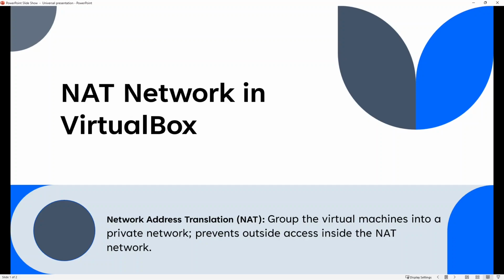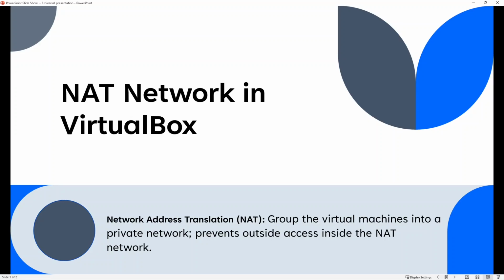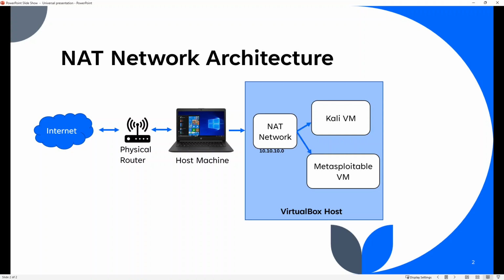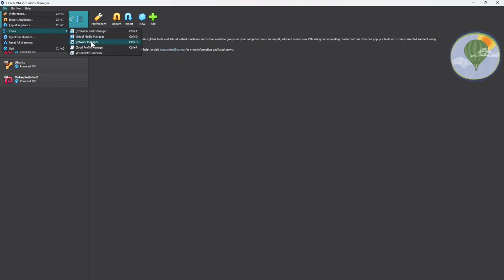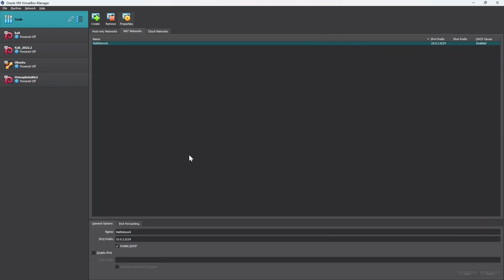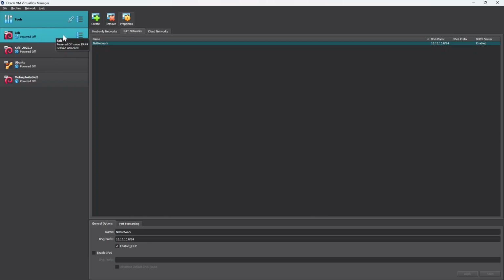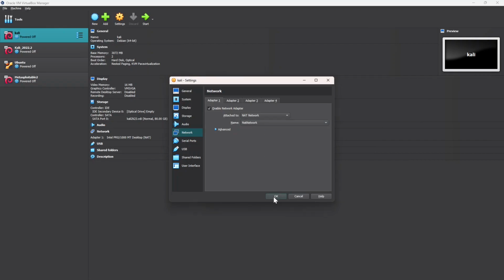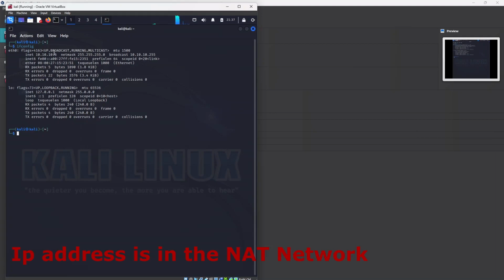NAT Network in VirtualBox | How to set up NAT Network?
In this video, we created NAT Network in Virtualbox.